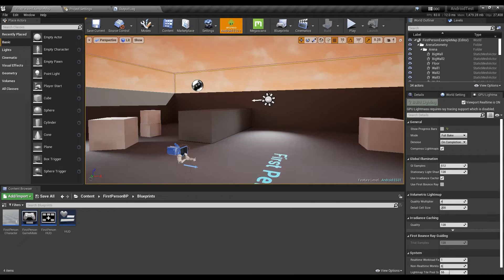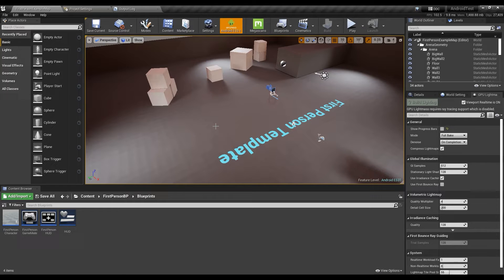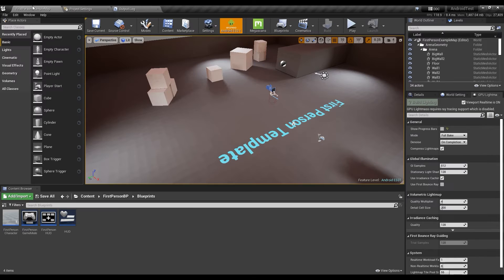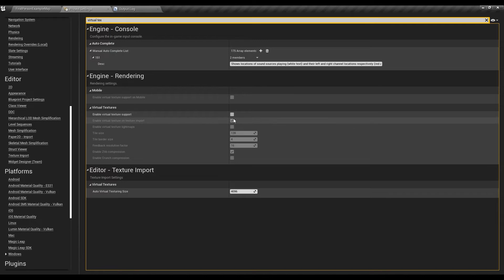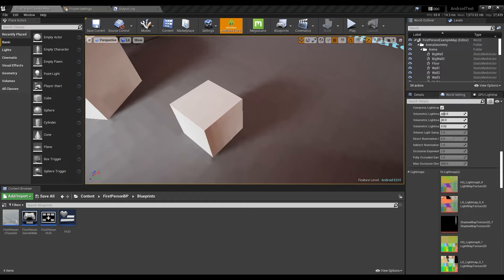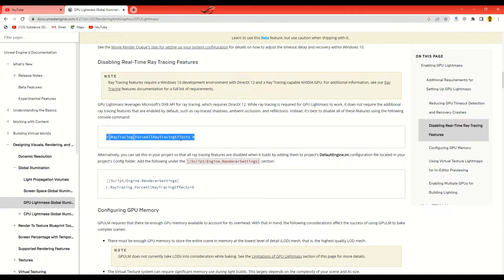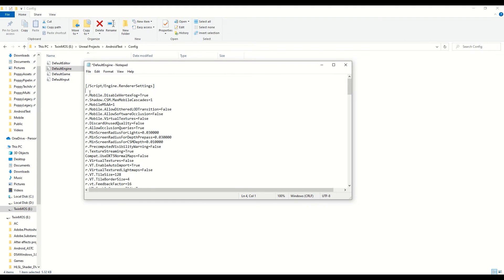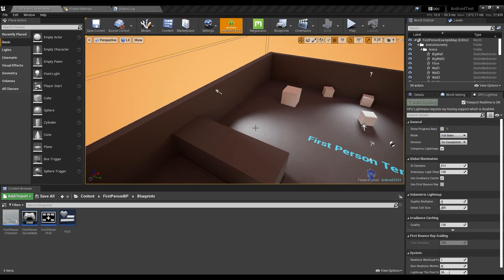GPU Lightmass for Android and IOS in Unreal engine 4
GPU lightmass doesnt work for mobile out of the box, there are some tiny changes you should make before being able to use it in Unreal engine 4.27.2
Content in this video :
00:00 - Intro
00:33 - Project settings
03:45 - Force raytracing effects disabled
05:10 - Outro